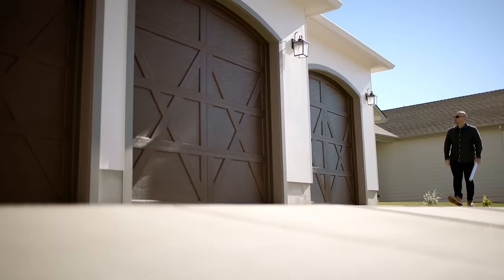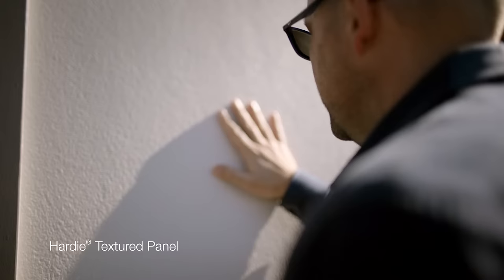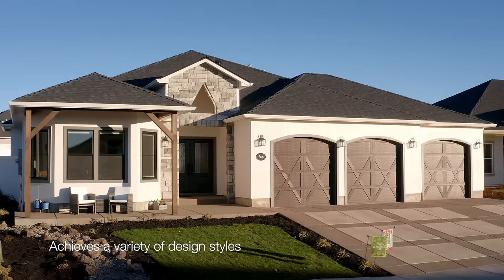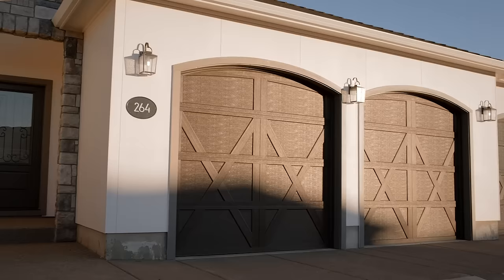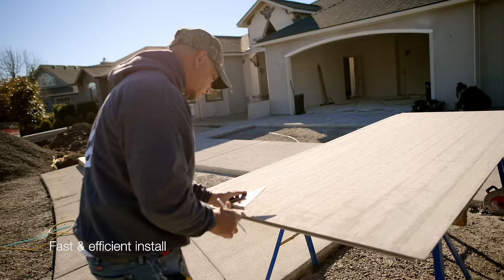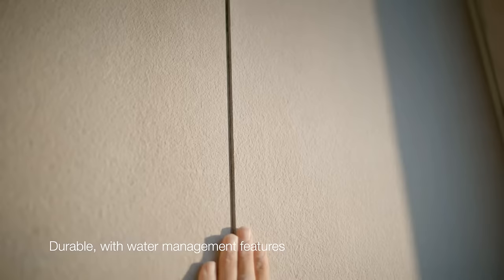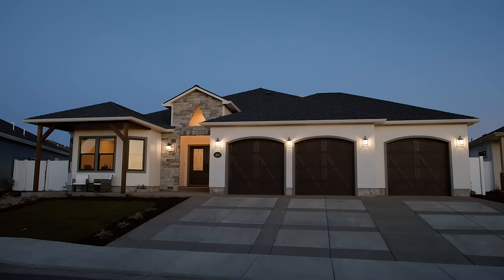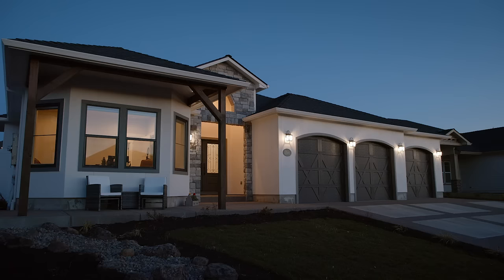Bringing Homes to Life with Hardie® Textured Panels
With a more consistent, contemporary textured look and improved jobsite productivity compared to traditional stucco, see how Hardie® Textured Panels help offer endless possibilities for builders and installers when bringing dream homes to life.